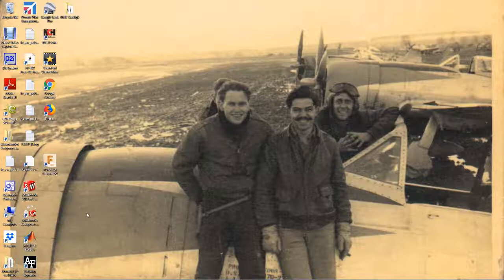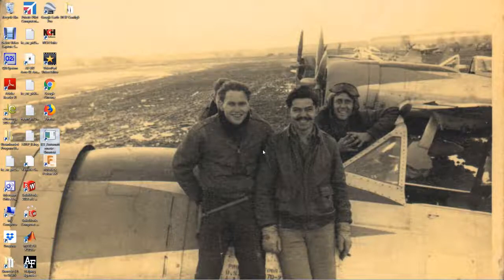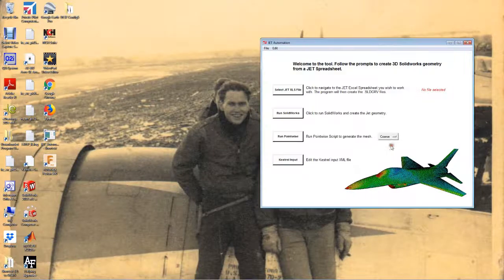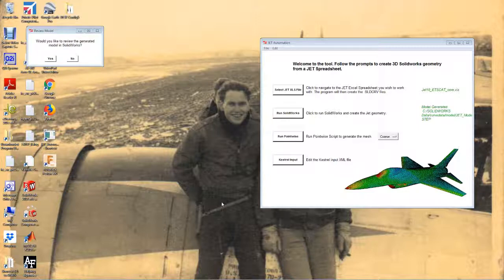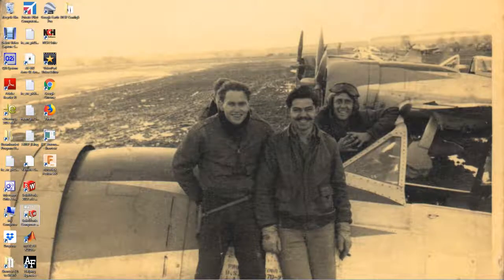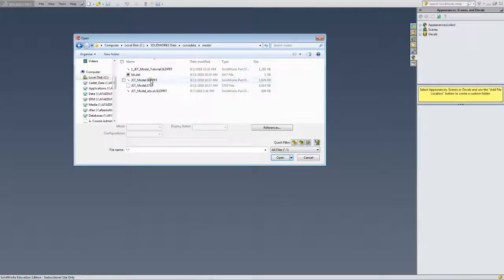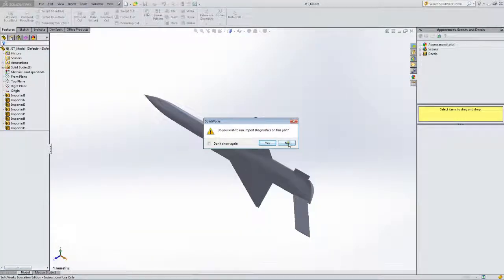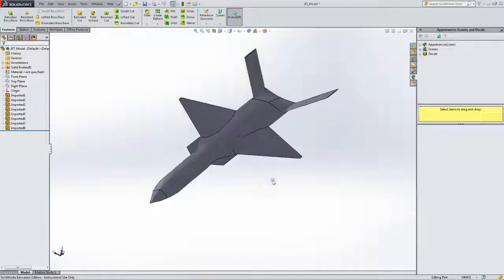jetCAD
Covert Jet!0 file to CAD